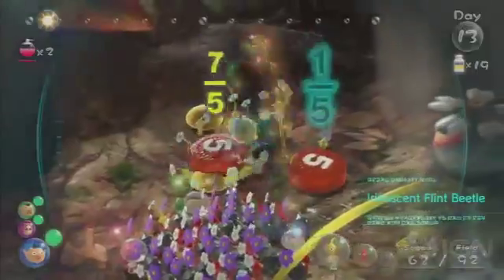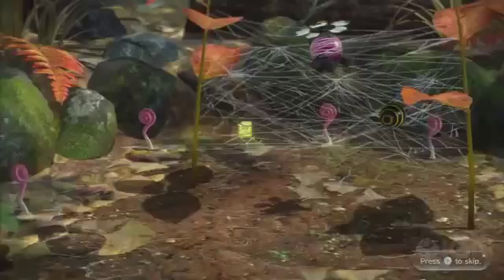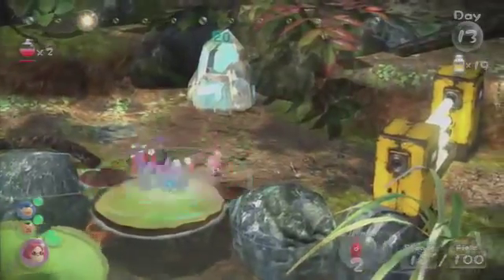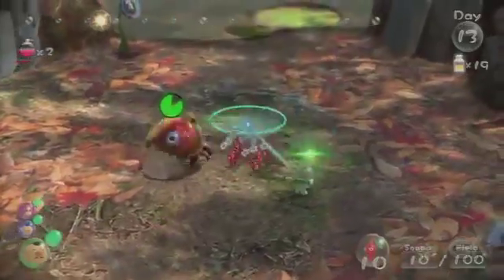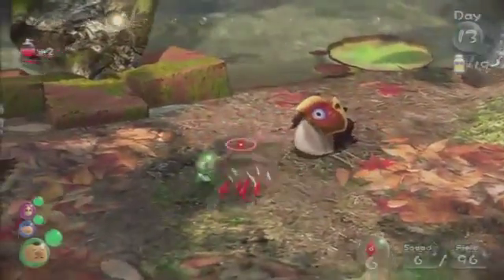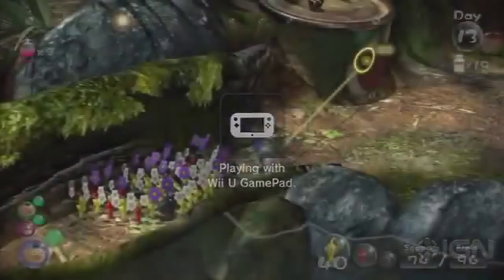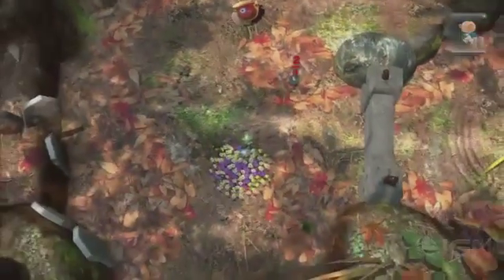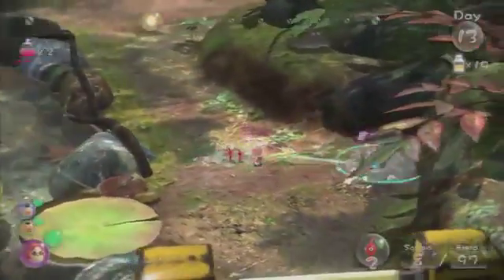IGN Plays Pikmin 3 Multitasking with Leaders905